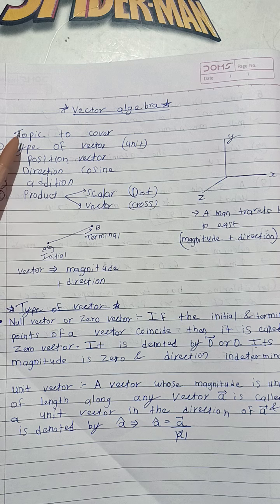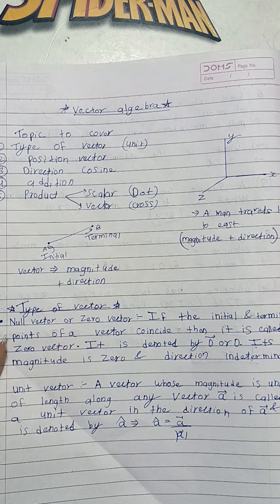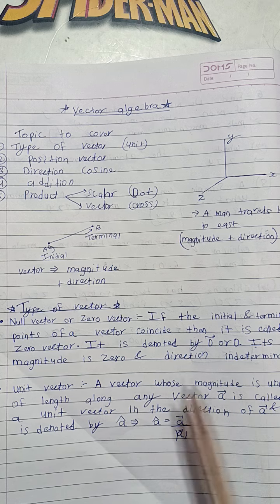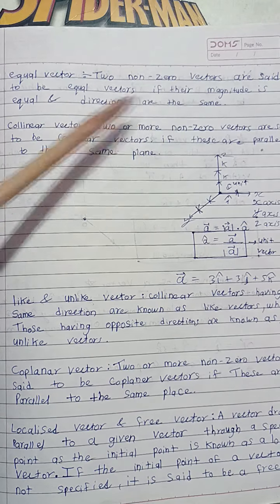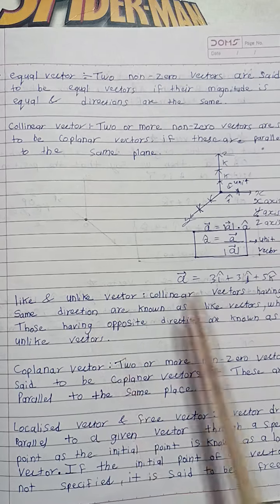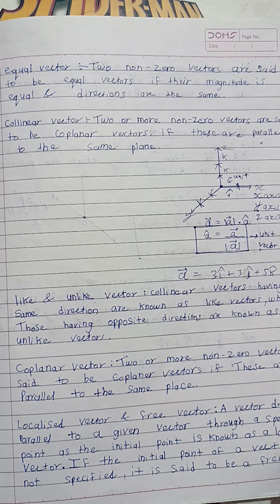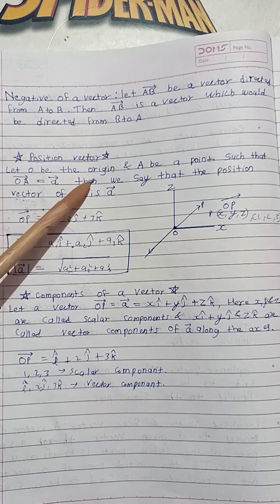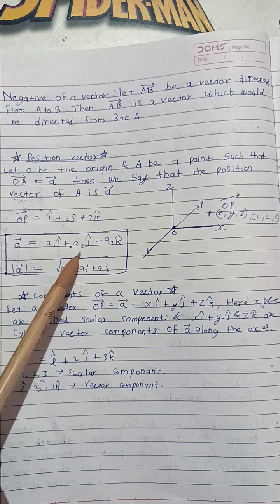soham NCERT class 12 vector maths